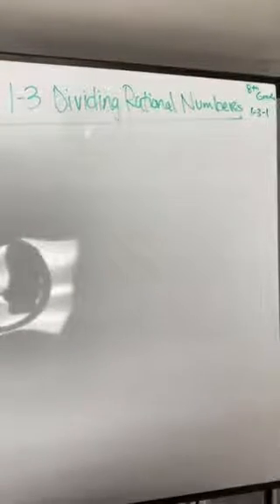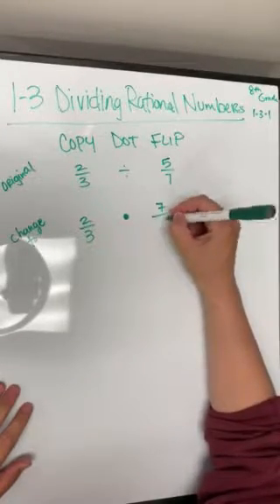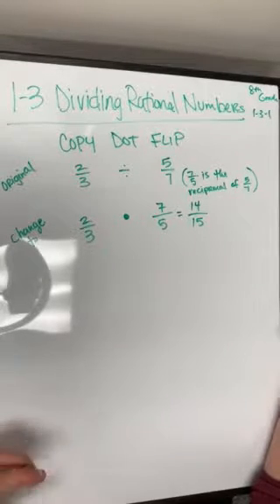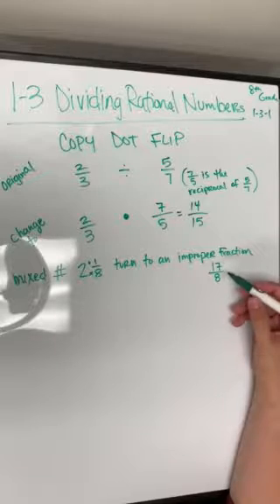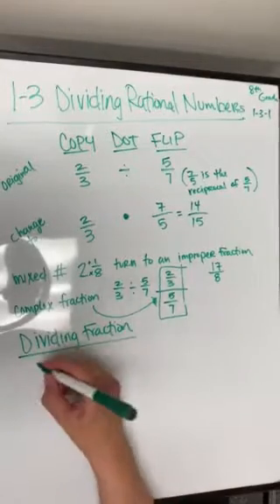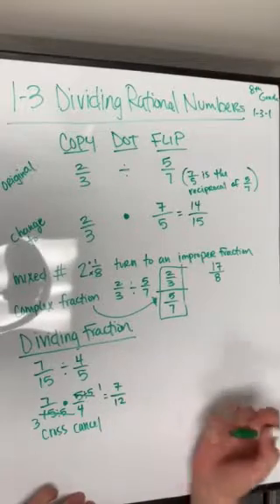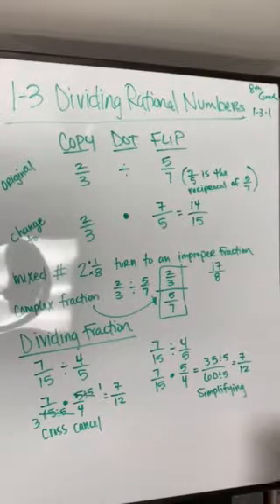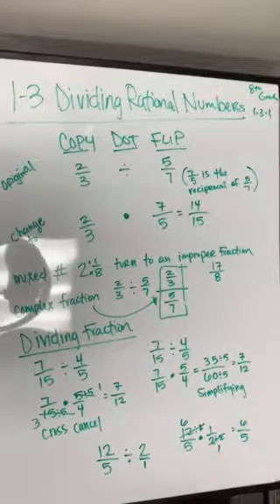Dividing Rational Numbers (8th grade)